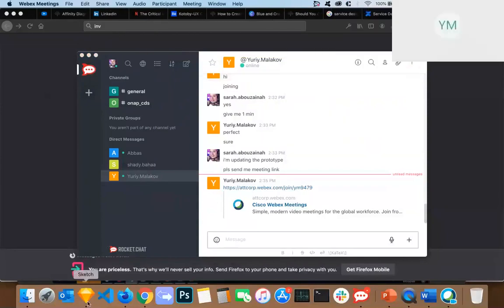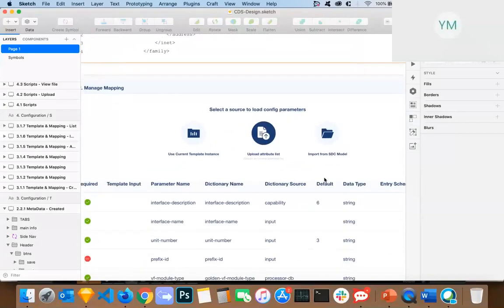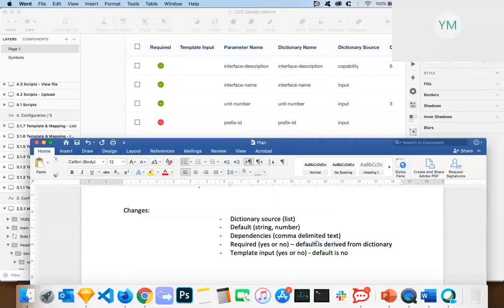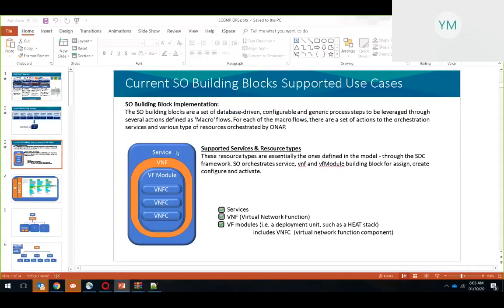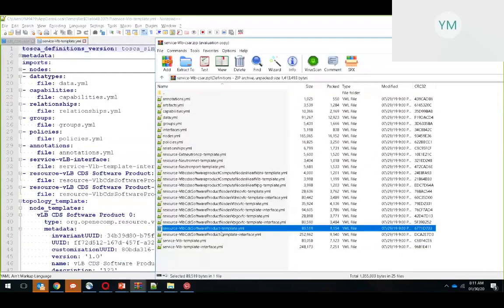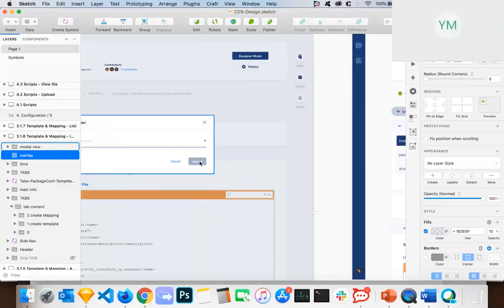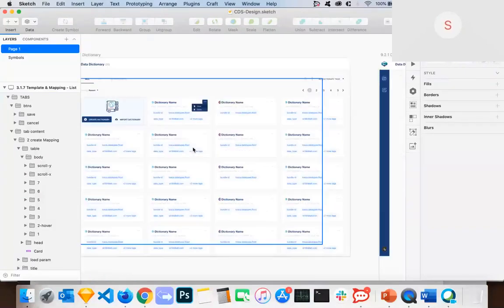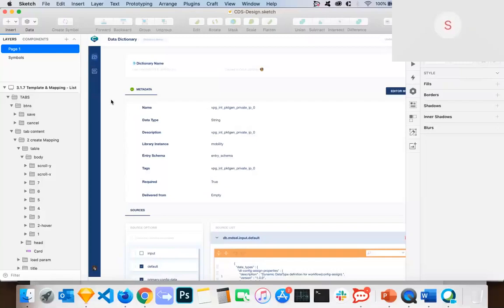CDS UI Design Discussion with Yuriy/Sarah